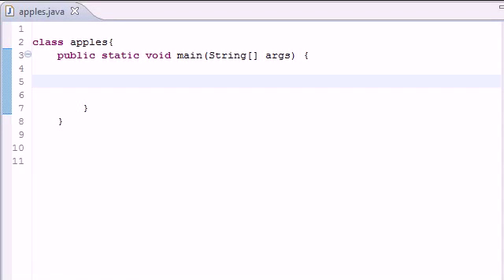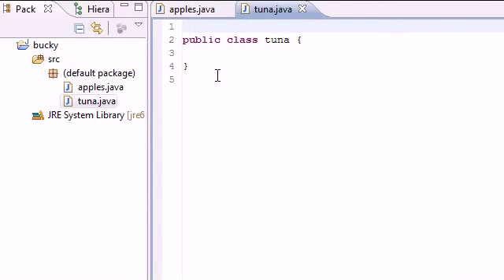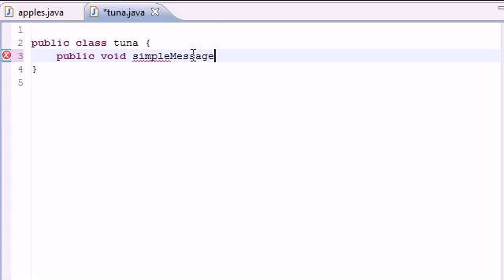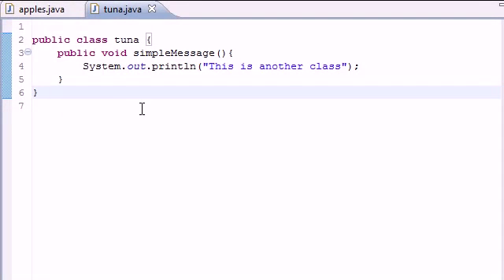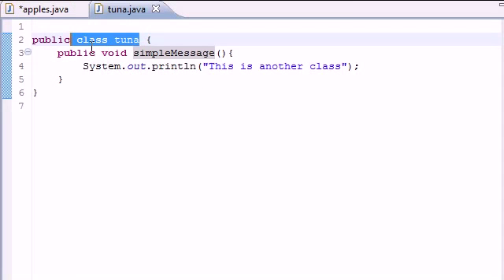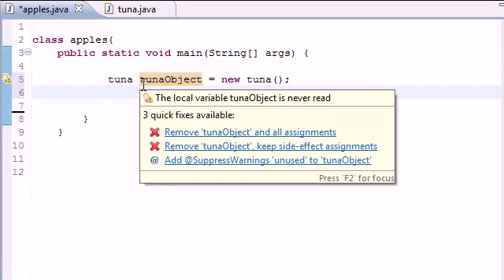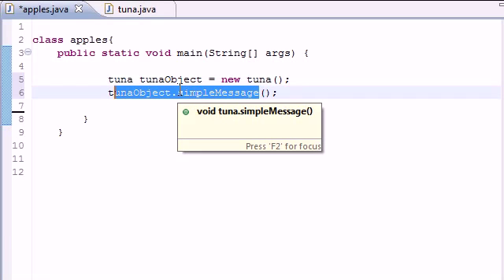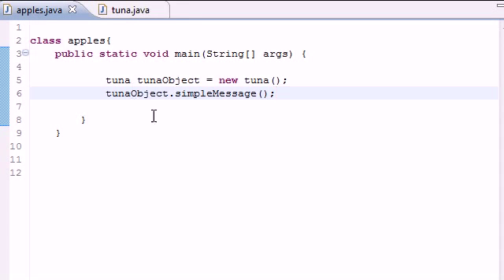Java Programming Tutorial - 14 - Using Multiple Classes